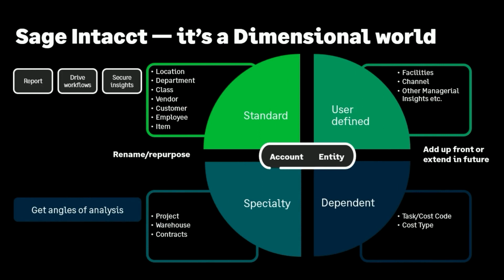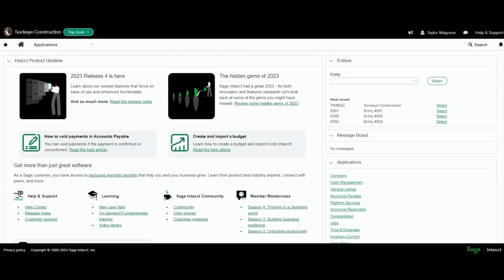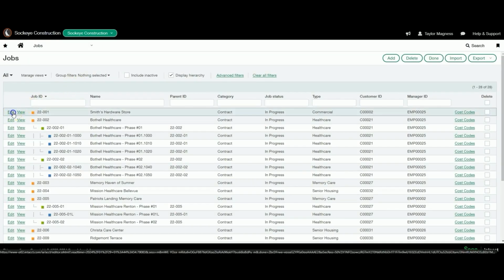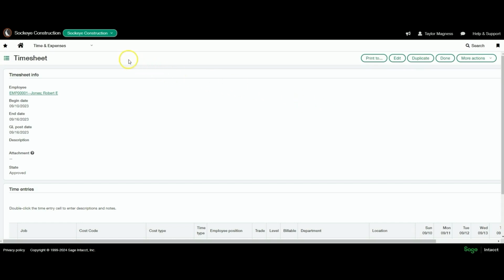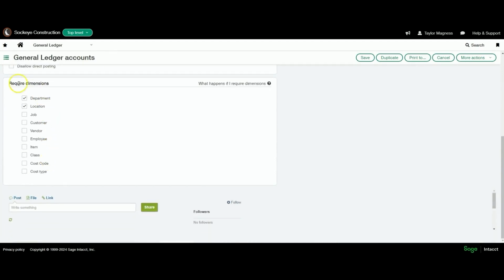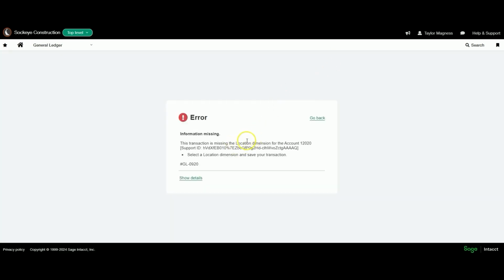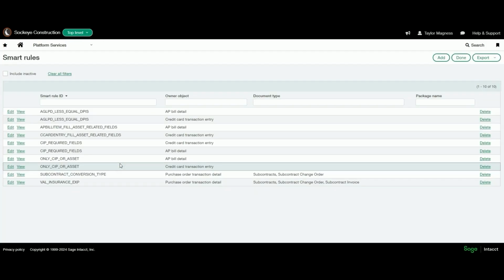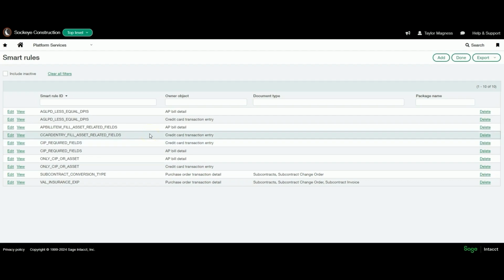Mastering Data Validation and Completeness in Sage Intacct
In today's in-depth video, we're addressing a key concern that arises during the early stages of evaluating accounting solutions: data completeness and validation, particularly within Sage Intacct. Many businesses transitioning from older, smaller legacy systems are not accustomed to the level of granularity Sage Intacct offers, thanks to its dimensional general ledger (GL). This feature allows for capturing data and transactions with unprecedented precision, facilitating detailed reporting on aspects such as department expenses, employee costs, and equipment profitability.

We delve into how Sage Intacct ensures that this intricate data is captured completely and accurately by employees. From enforcing dimension balancing across various data points to utilizing default dimensions for streamlined construction and real estate project accounting, we explore practical solutions within the system that safeguard data integrity. Additionally, we cover Sage Intacct's unique approach to requiring dimensions for specific accounts, ensuring that every piece of data adheres to your business's analytical needs.

Moreover, we introduce Sage Intacct's smart rules—logic-based validations that not only guarantee data completeness but also its accuracy, enhancing your financial management capabilities. These tools and functionalities are just the tip of the iceberg in terms of application-specific controls and configurations that Sockeye's team can tailor during your Sage Intacct implementation.

As your business evolves, so too can your use of Sage Intacct, with the ability to adapt and refine these controls and rules to meet emerging needs. The Sockeye team is committed to providing ongoing support, ensuring you fully leverage Sage Intacct's capabilities to optimize your financial processes.

For any inquiries or further information about Sage Intacct and how it can revolutionize your financial management, don't hesitate to contact the Sockeye team.